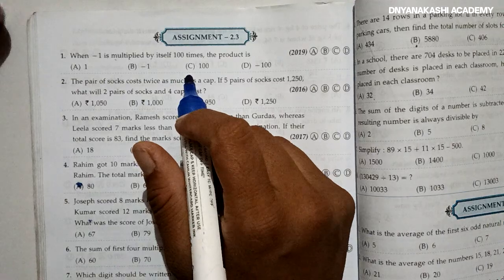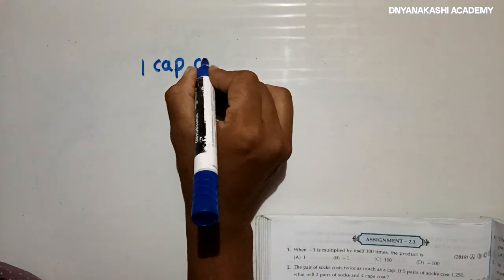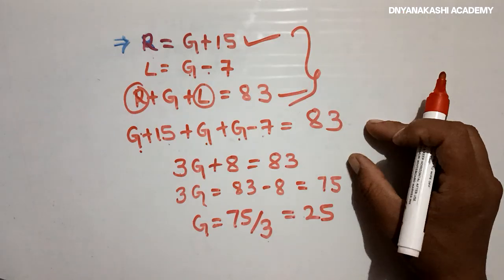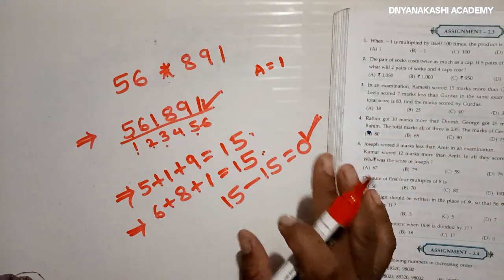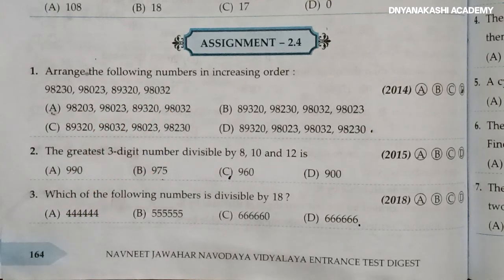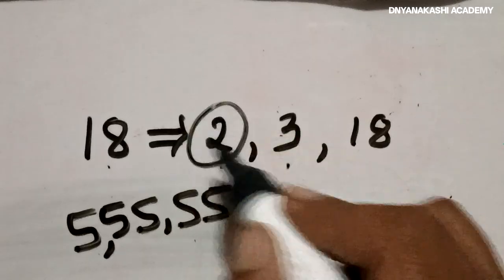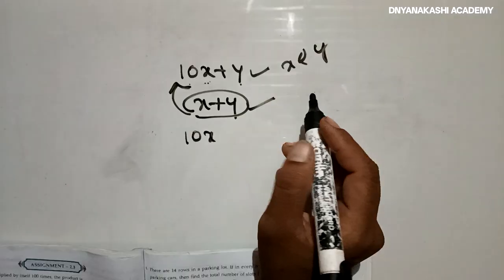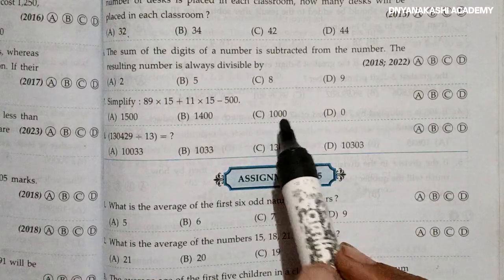Navodaya Entrance exam l 2026 l fundamental operation on whole number l Assignment 2.3 and 2.4@Dnyan